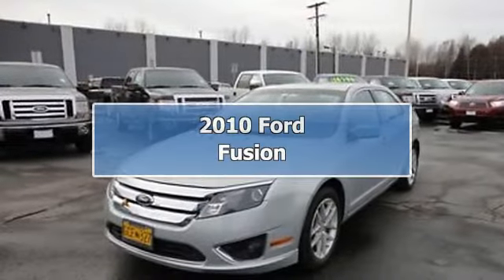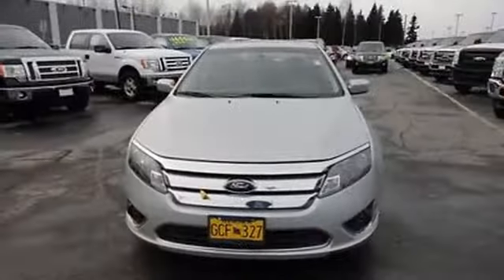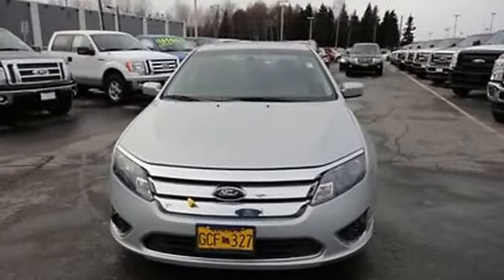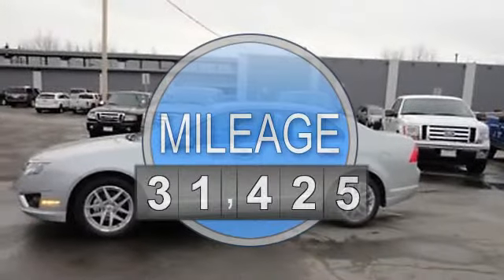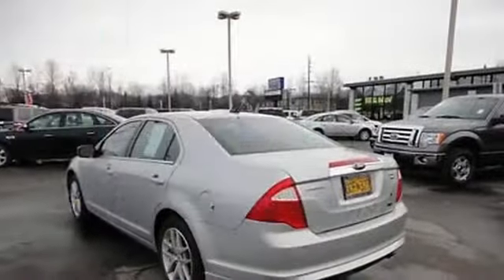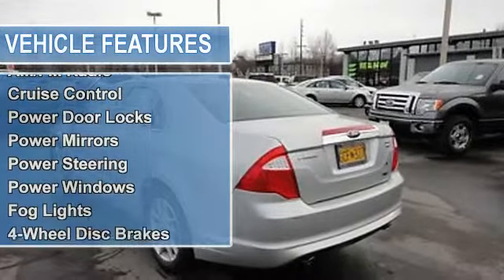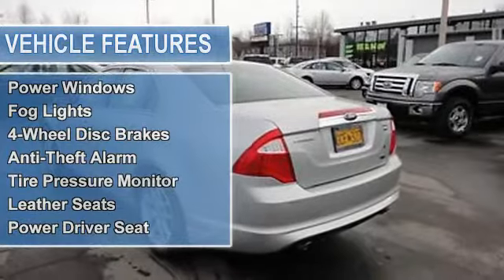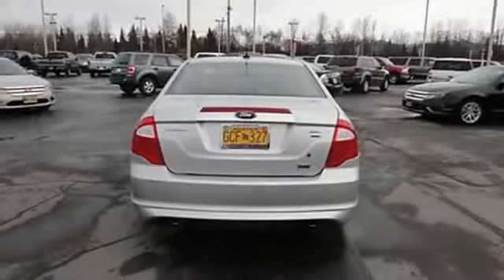2010 Ford Fusion - Cals Park -n- Sell - Anchorage, AK 99518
900 E. Dowling Rd

For Sale: 2010 Ford Fusion
VIN: 3FAHP0CG9AR132611
Engine: 2.5-Liter 4-Cylinder 175HP
Drivetrain:
Transmission: automatic
Mileage: 31,425
Color: SILVER (exterior)  (interior)

Features:
2010 Ford Fusion Sedan. This vehicle features the following equipment: automatic, 2.5-Liter 4-Cylinder 175HP, Passenger Front Airbag, Side Impact Airbag, A M/FM Radio, Auto-Dimming Rearview Mirror, Cruise Control, Power Door Locks, Power Mirrors, Power Steering, Power Windows, Fog Lights, 4-Wheel Disc Brakes, Anti-Theft Alarm, Tire Pressure Monitor, Leather Seats, Power Driver Seat